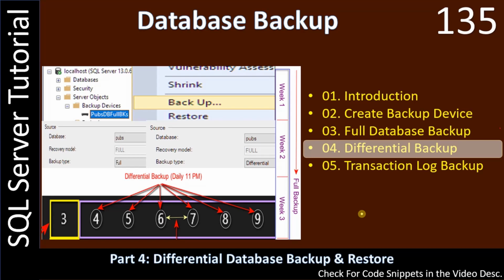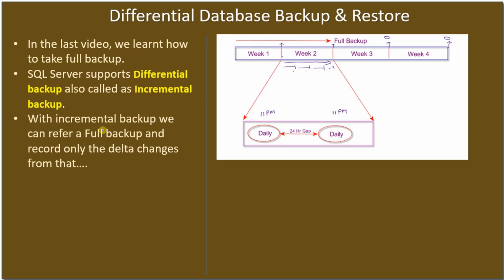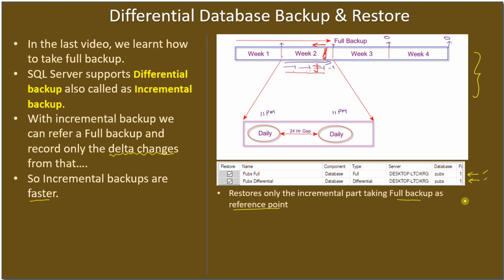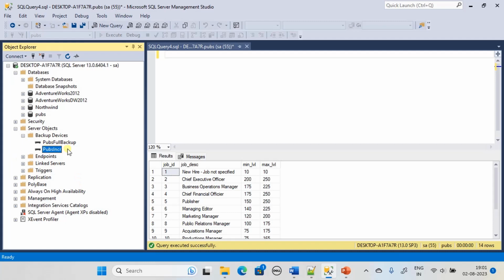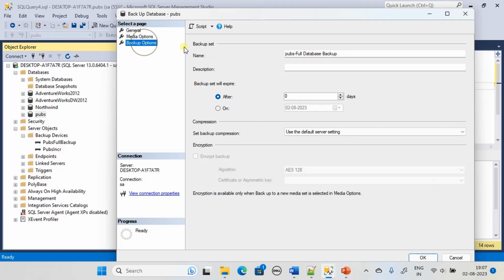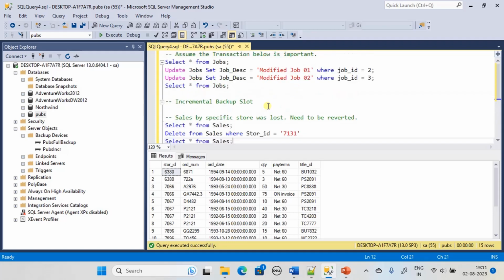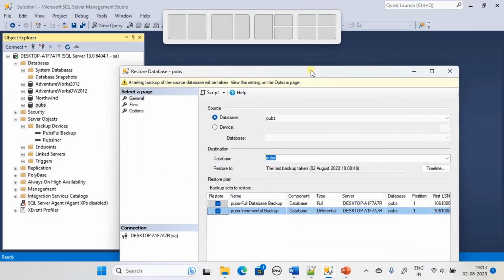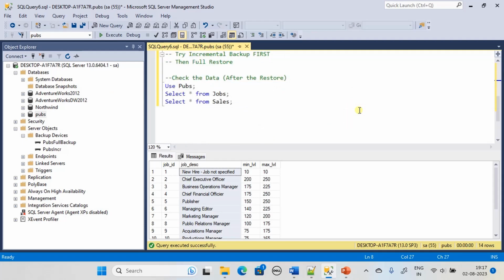Database Backup | Part 4 - Incremental Database Backup | SSMS TSQL Tutorial #135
In this SQL Server Tutorial, we will learn about the differential backup and how to retore the database from it. Differential backup is also called incremental backup.